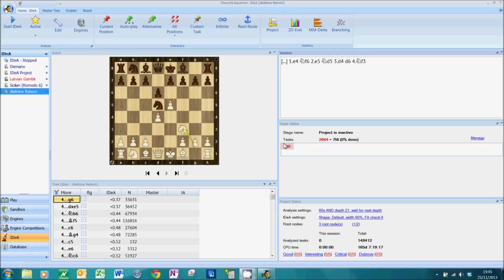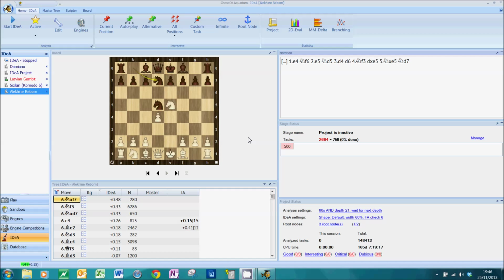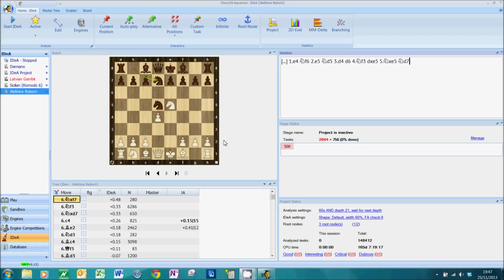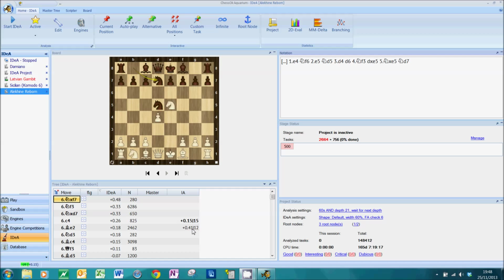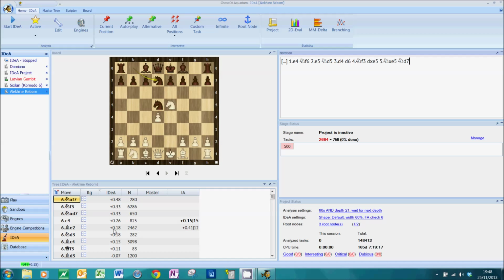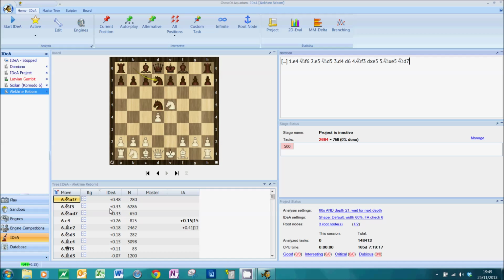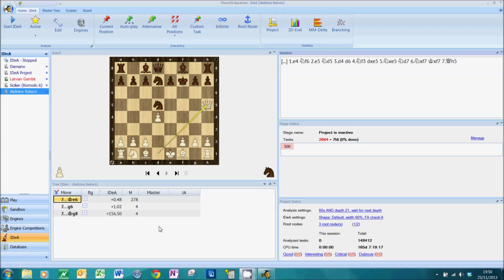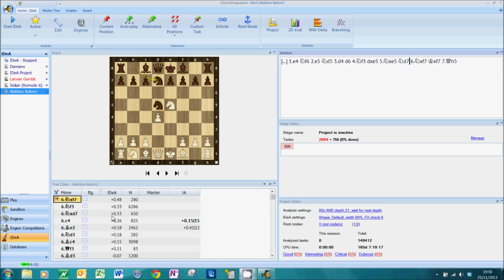IDeA Video 1 Introduction.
A short video showing the benefits of IDeA compared with other chess software.